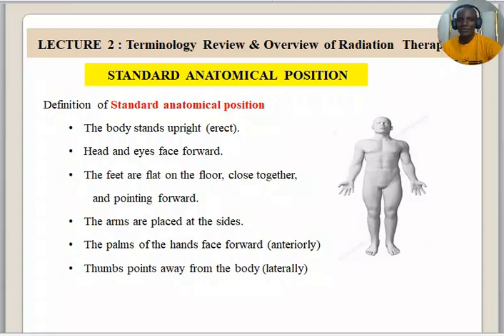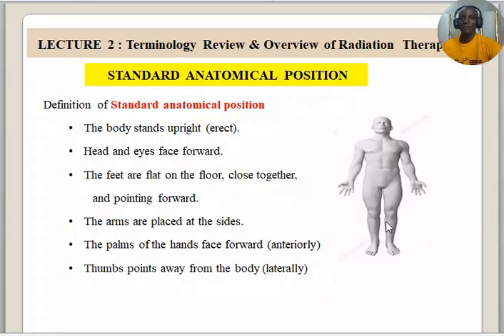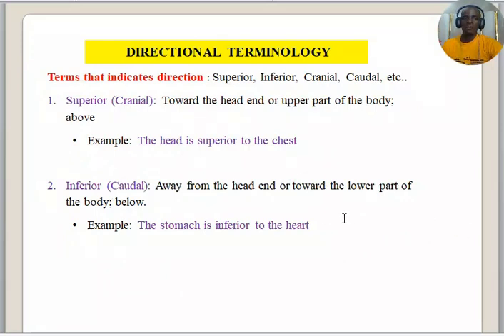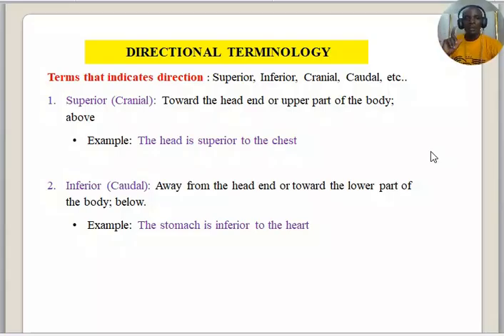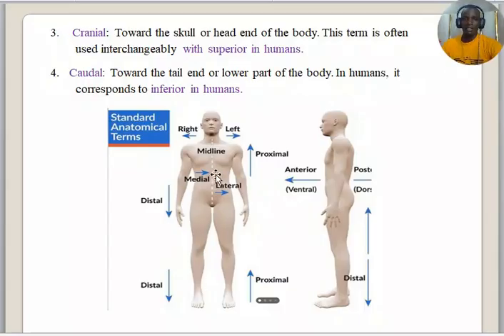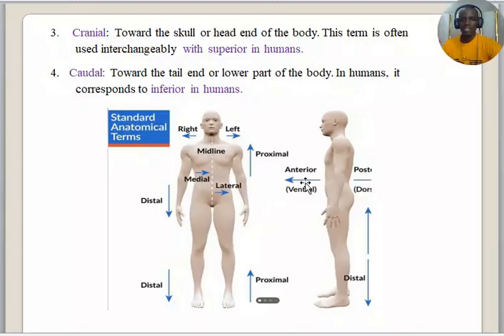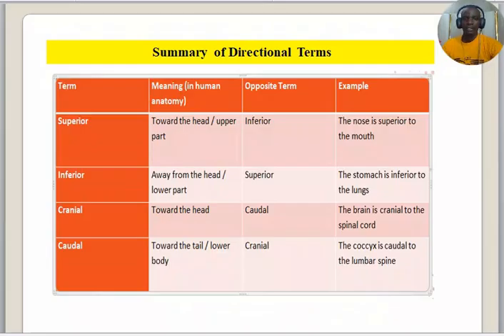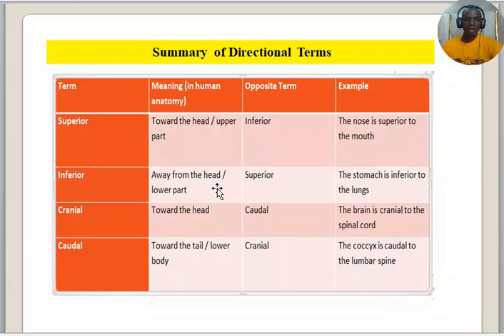MEDICAL PHYSICS: RADIATION THERAPY IN CLINICAL PRACTICE LECTURE 2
RADIOTHERAPY TERMINOLOGY REVIEW AND OVERVIEW